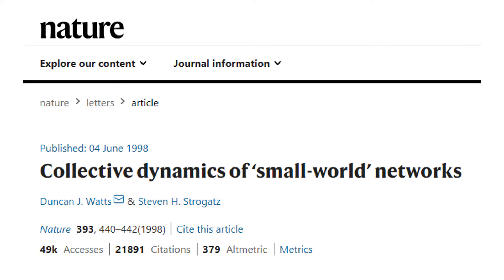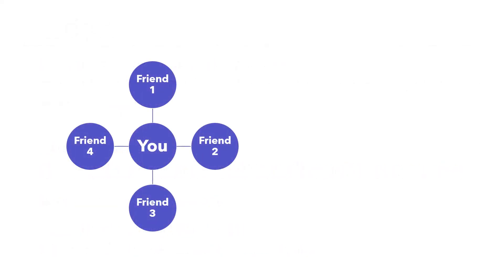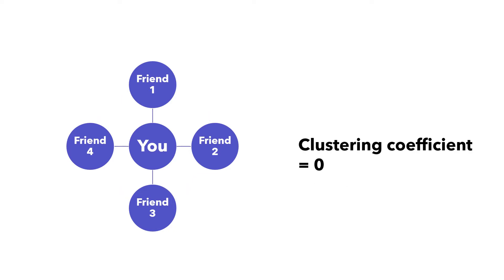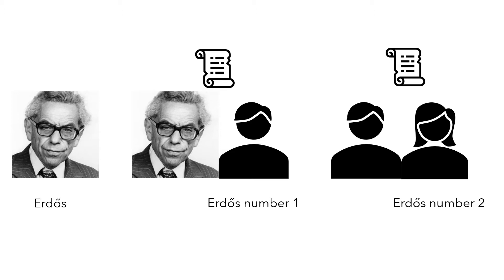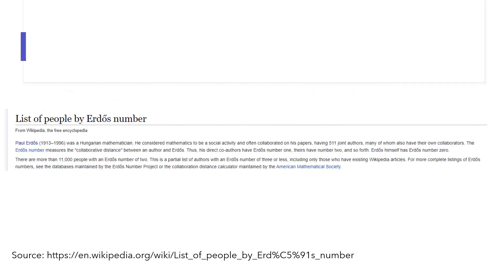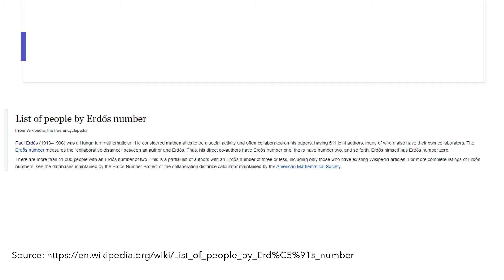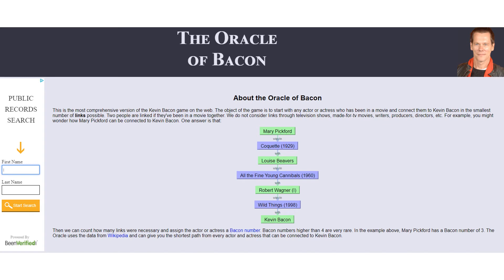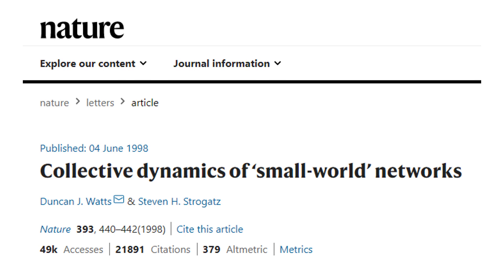Social Network Analysis: Small-world networks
In this video, we’ll introduce small-world networks. The small-world networks have high clustering coefficient and low average path length. Here are the links to graph theory and random network theory.